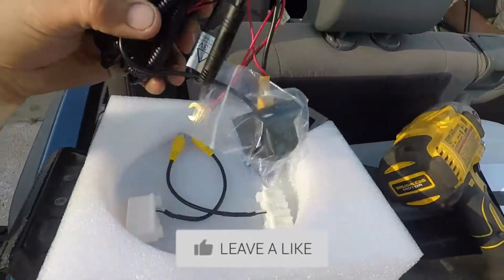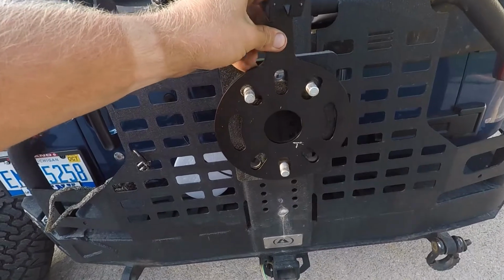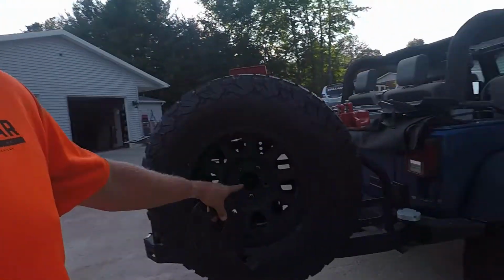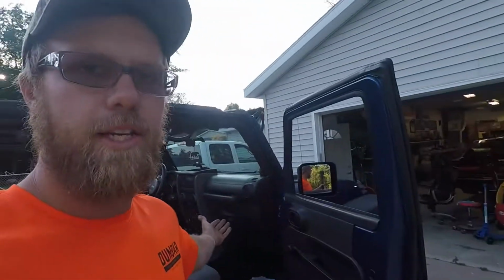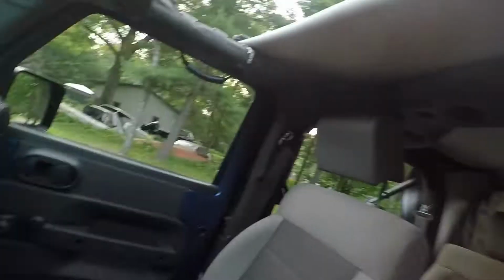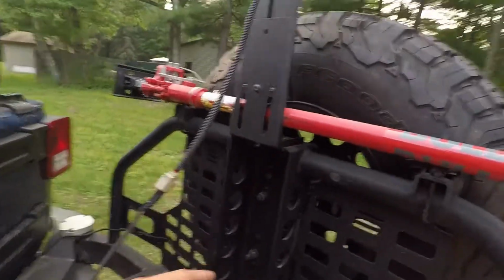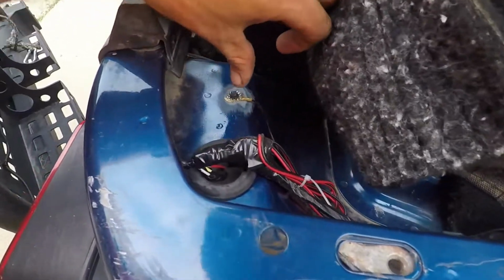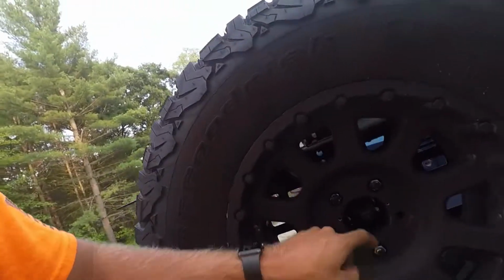Jeep Wrangler JK Amazon Backup Camera!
Jeep Wrangler JK Amazon Backup Camera!//One of the first things we decided to do to the Jeep was to replace the broken back up camera. I ordered this one off of Amazon and am honestly pretty impressed with it so far! With this full size spare tire on the back the back up camera is very handy! Let me know what you think!

Camera I Bought *NOTE THIS CAMERA MOUNT MAY NOT WORK WITH AFTERMARKET WHEELS!*

Camera With Adjustable Arm

DRGOAT Hoodie, Shirt, And Tank Top!